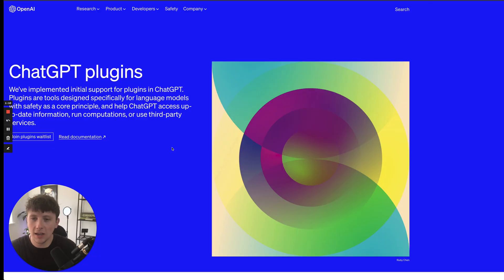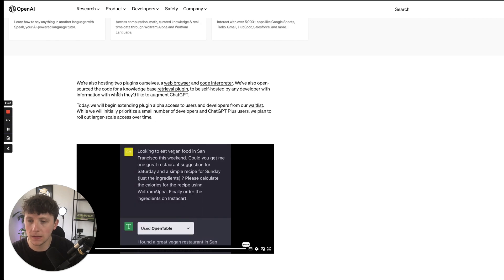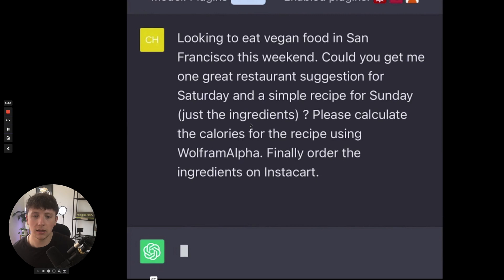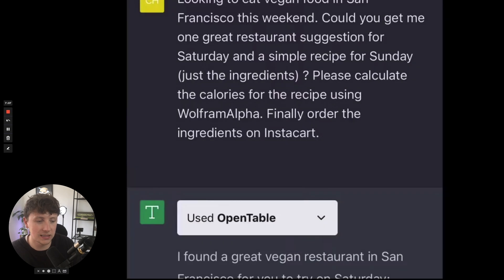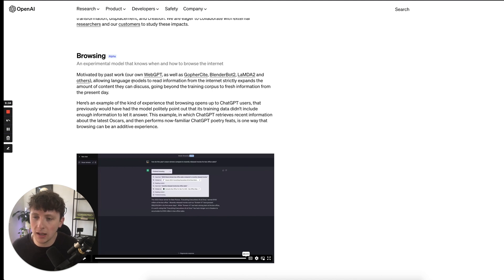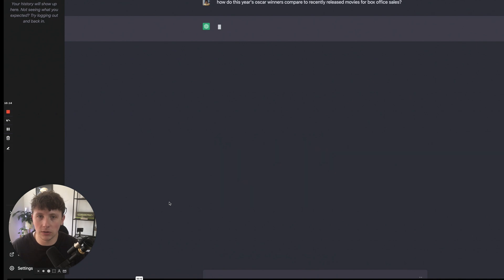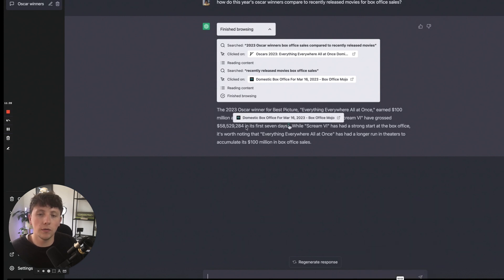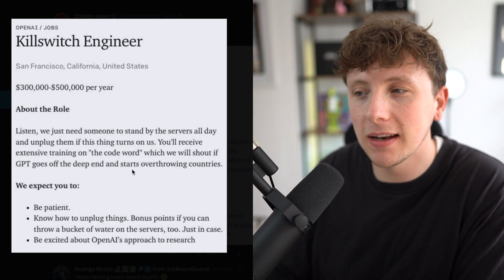HUGE ChatGPT UPGRADE! (This Changes Everything)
In this video, we explore the new upgrade for Chat GPT, and Chat GPT plugins!